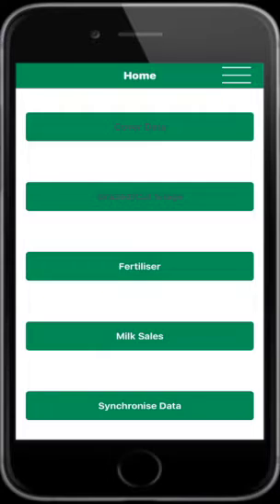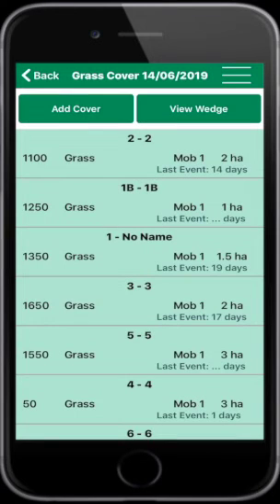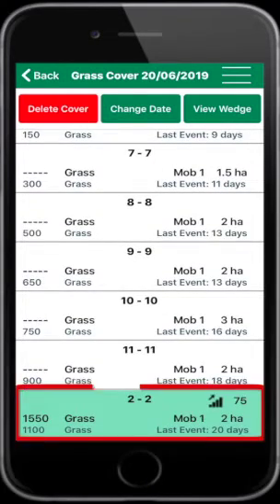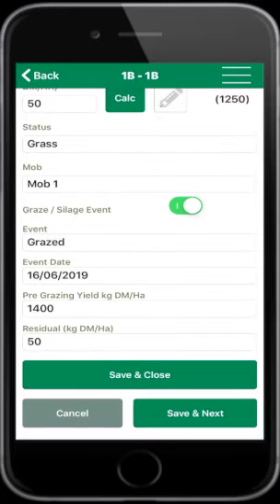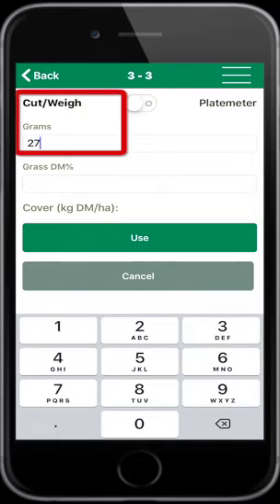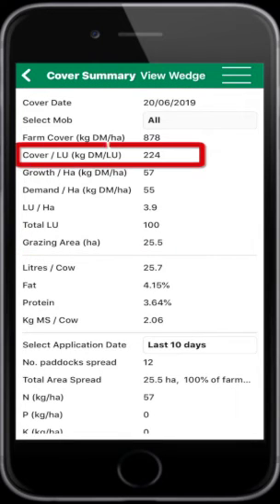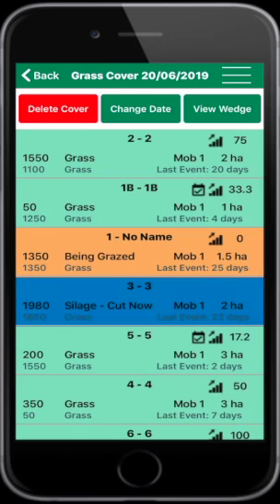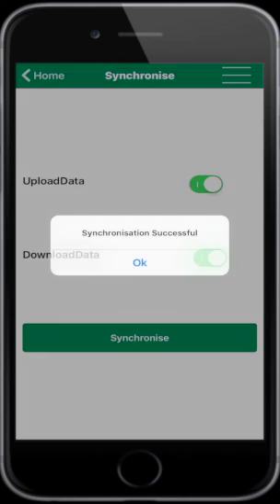Using the Offline PBI Grass App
Entering a cover on the offline PBI Grass App